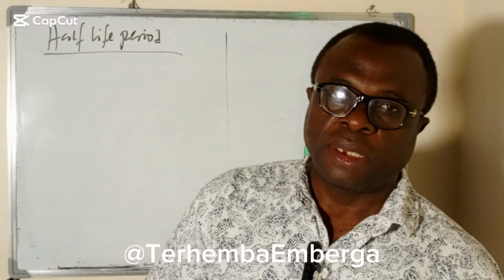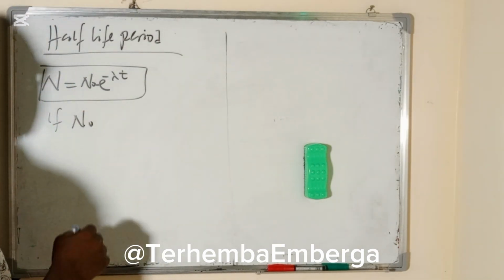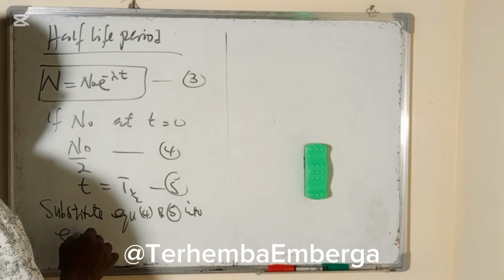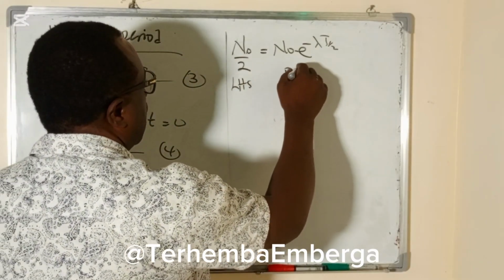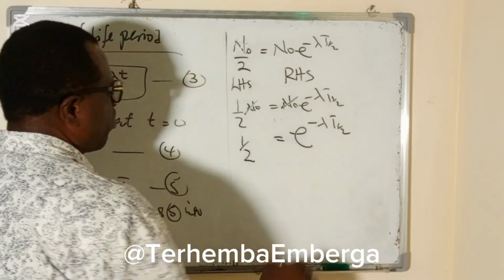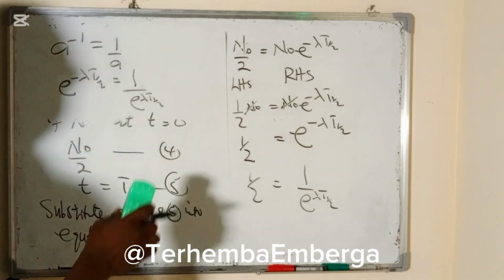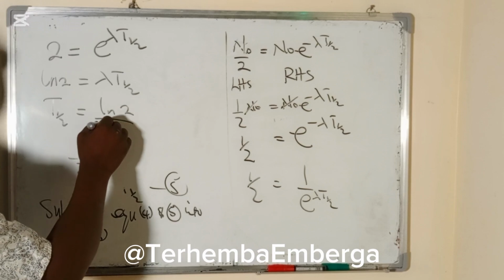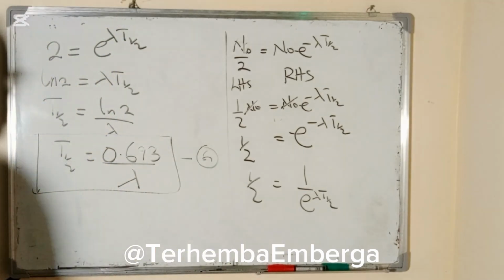Half life period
Calculation of half life period